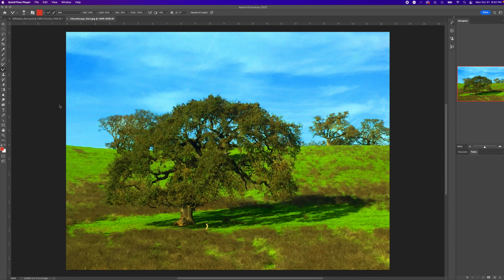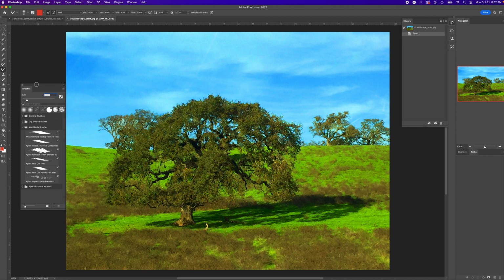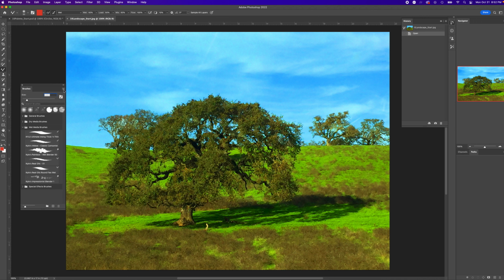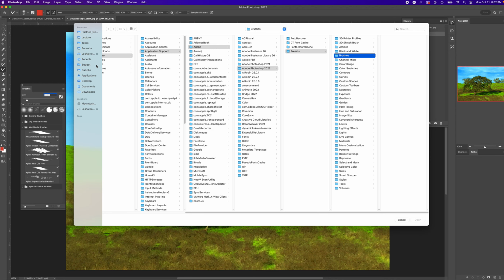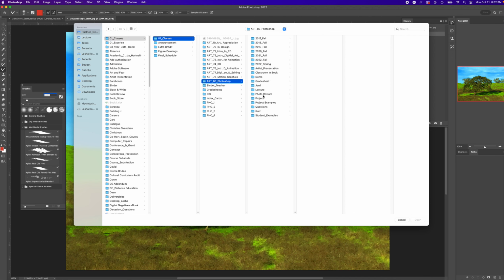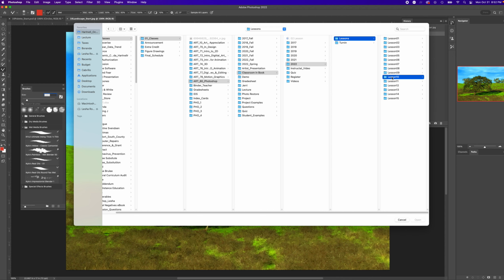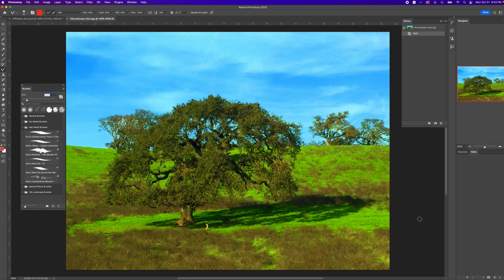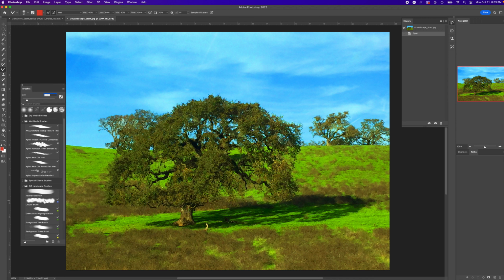Lesson 10 Adobe Photoshop Classroom In Book 2022 Part: 06